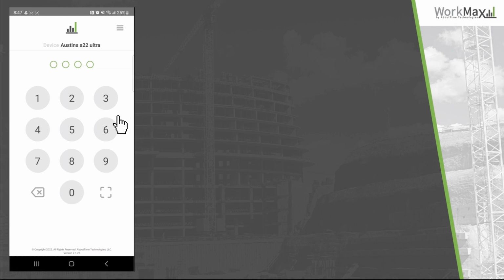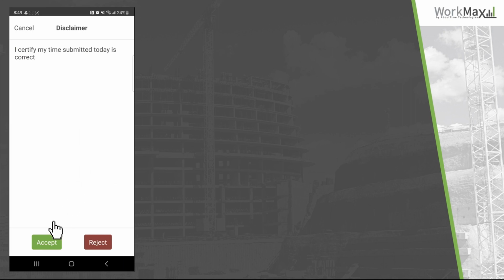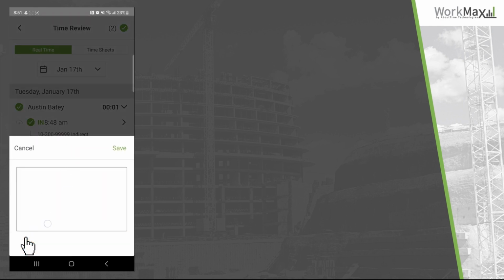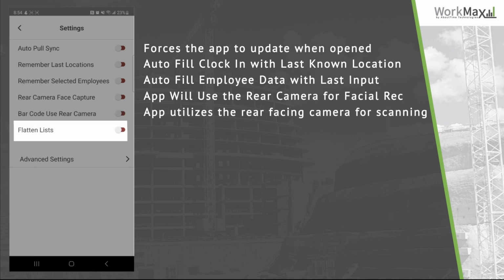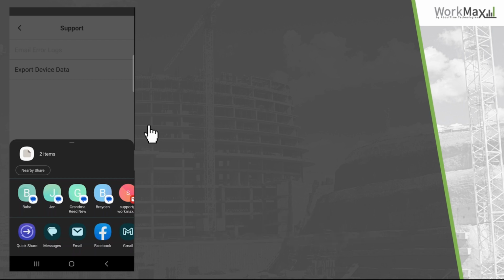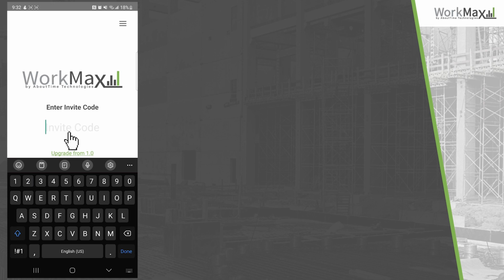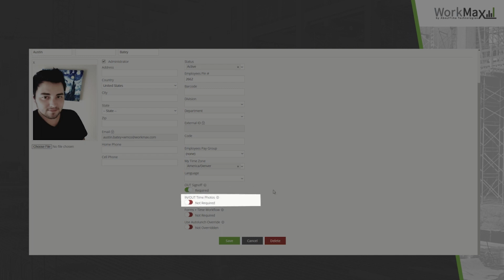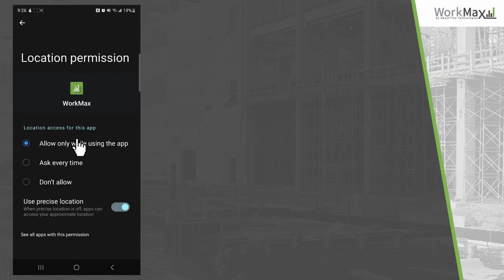WorkMax® 2 App: What It Is and How to Manage It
Take a deep dive into the WorkMax® mobile app in this full webinar designed for users and administrators looking to improve their time tracking. Learn how to configure settings, manage crews, streamline workflows and get the most out of real-time field data across your organization. You’ll see practical examples of how teams clock in and clock out, capture accurate hours in the field and reduce administrative bottlenecks. It’s a hands-on walkthrough that helps every user get more value from WorkMax.